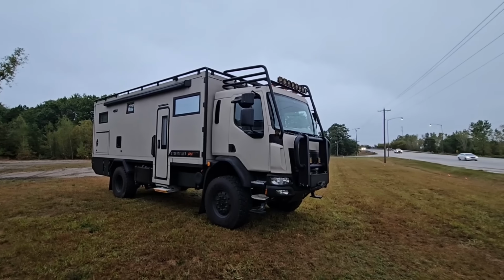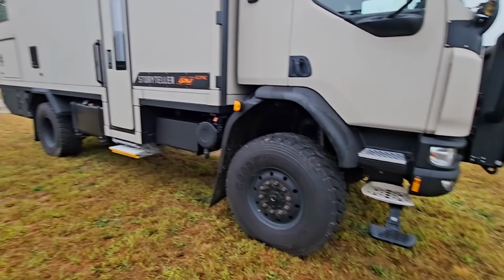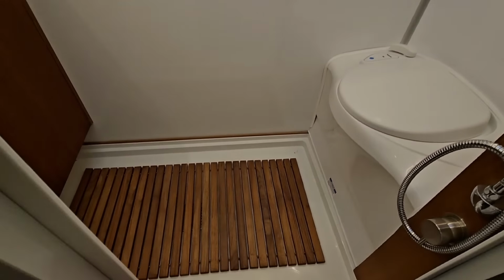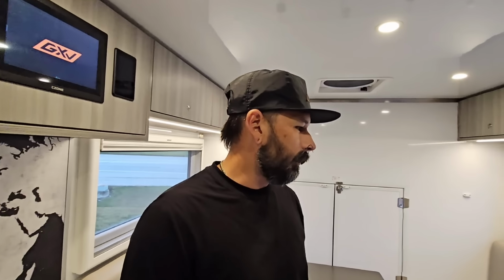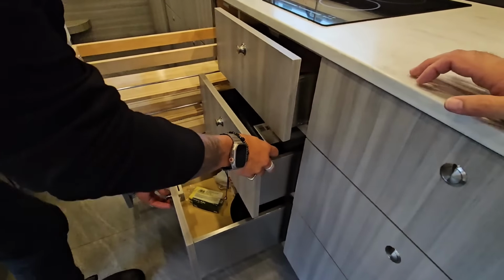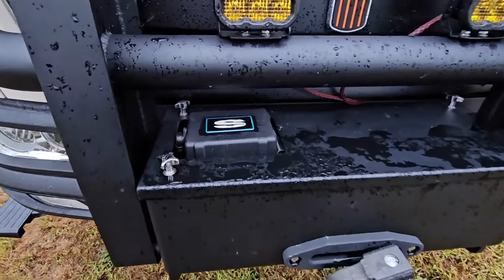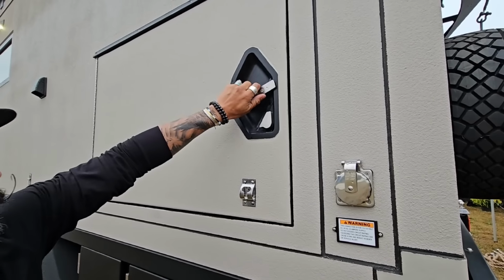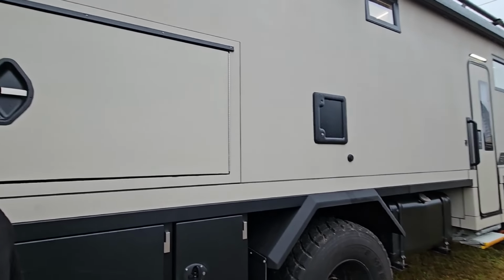MOST AMAZING US MADE Overland Motorhome RV! Storyteller GXV EPIC!